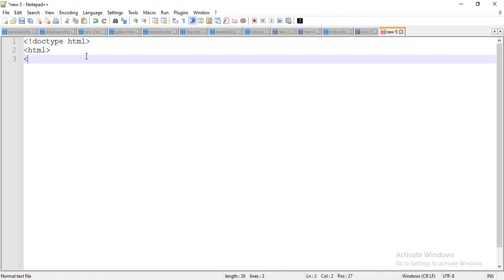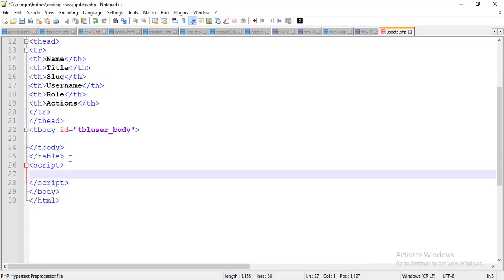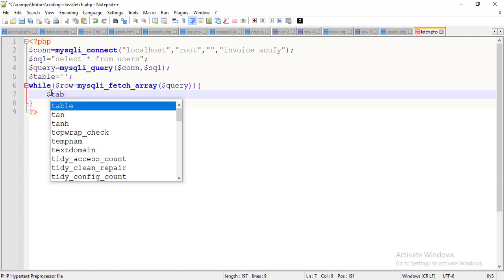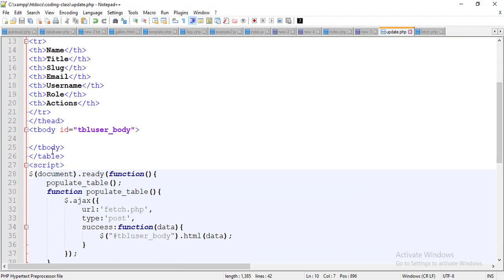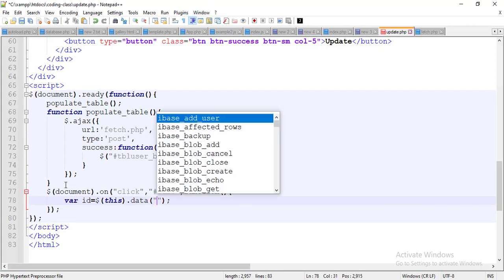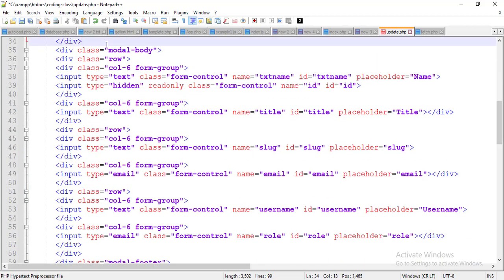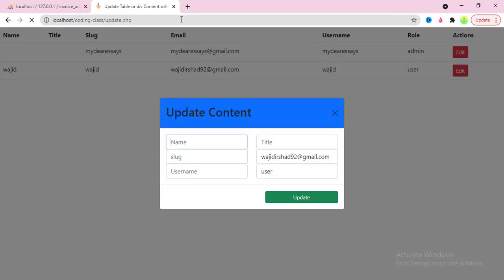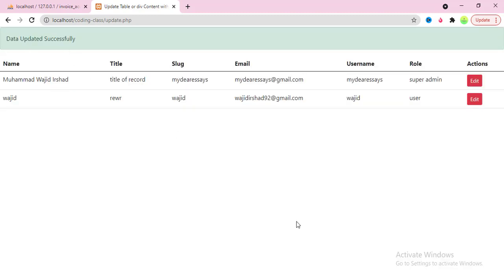How to Update Data and Page Content Without Reloading Using PHP jQuery Ajax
PHP Ajax Update html table content refresh without page reloading. jQuery ajax update content without page refresh.